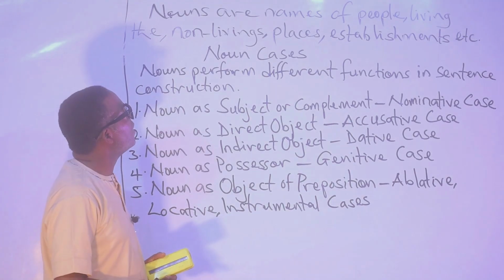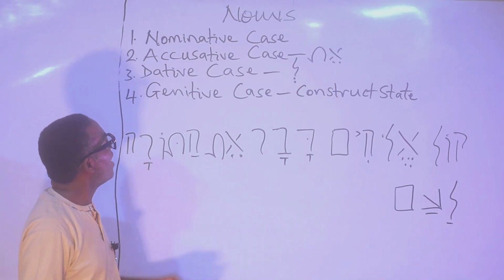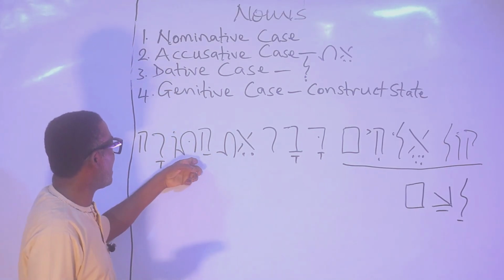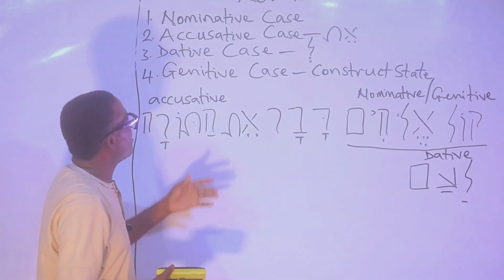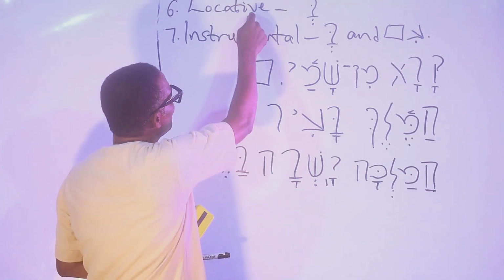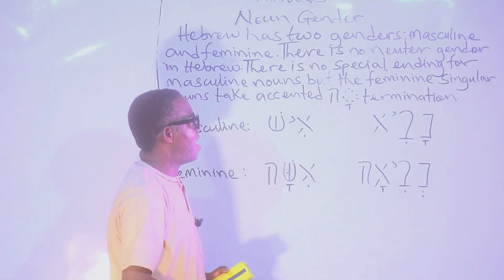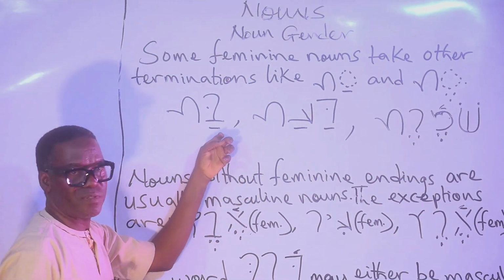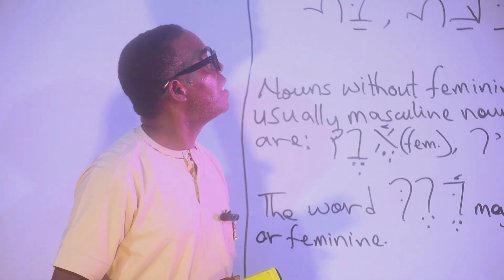Hebrew Nouns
This lecture introduces the Biblical Hebrew learner to Hebrew Nouns. It examines noun cases and noun genders in Hebrew. The noun-cases refers to the functions that nouns perform in Hebrew sentences. Hebrew marks the gender of the nouns. Hebrew has two genders: masculine and feminine.